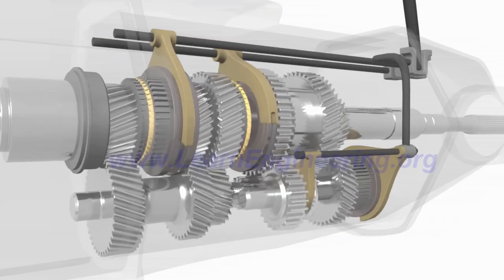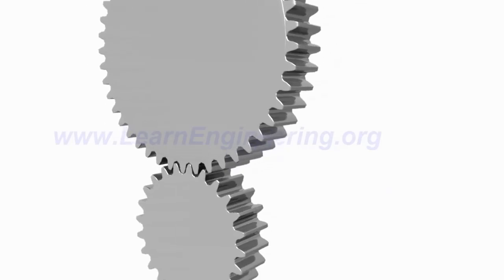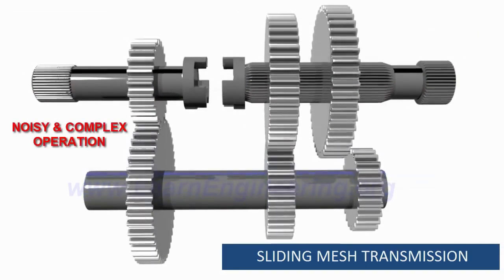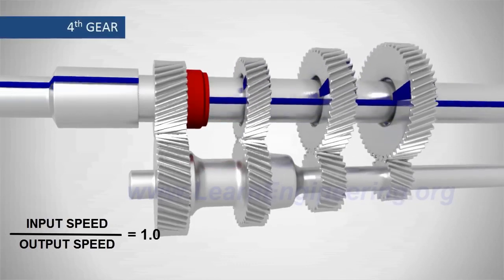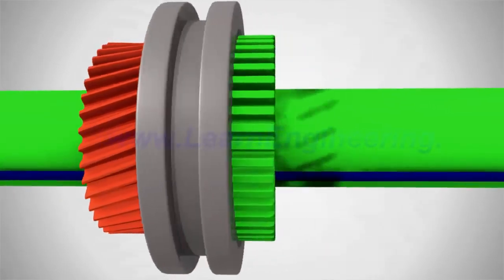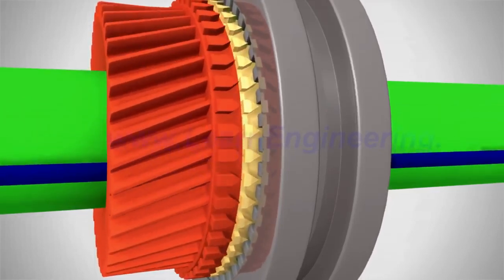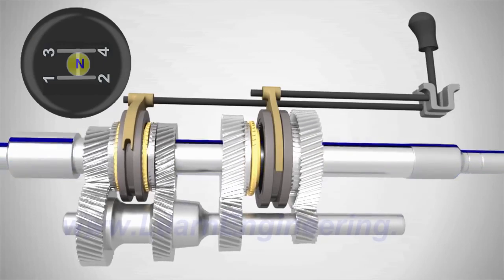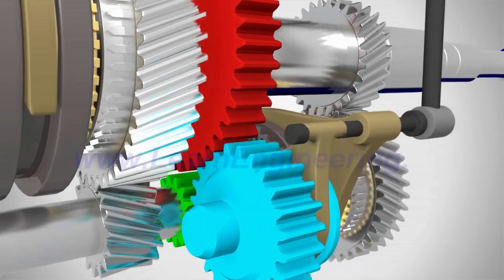manual transmission, How it works ?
Different gear ratios are often referred to as “speeds,” so a “six-speed” manual transmission has six forward gear ratios. At its simplest, the manual transmission consists of three shafts with constantly-intermeshed gears of different sizes. The input shaft connects to the engine, via the clutch.
Gear box
mecanical engineering